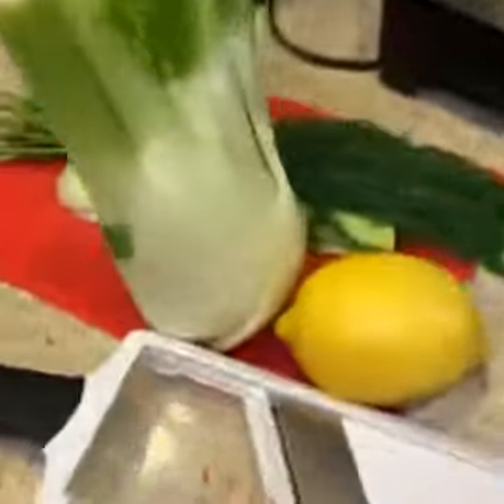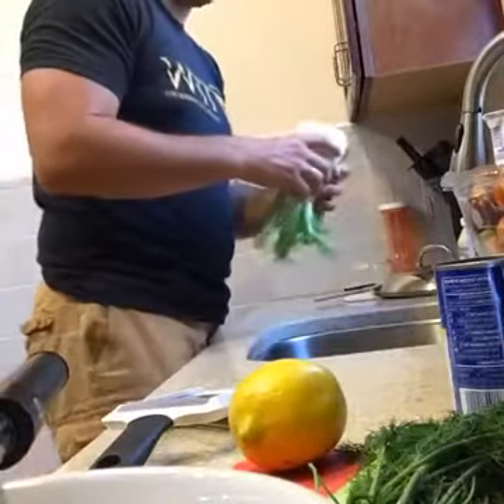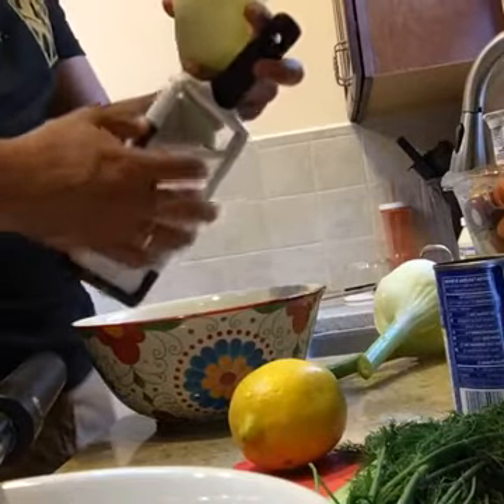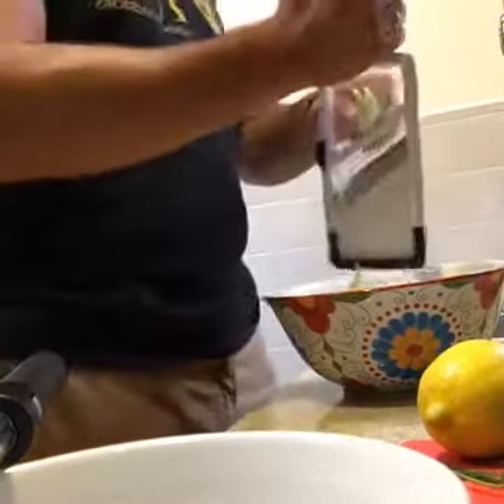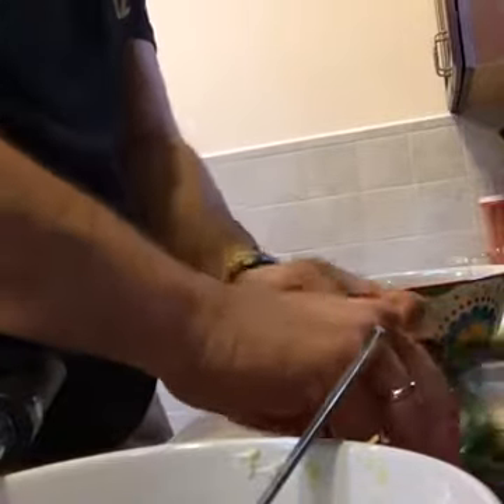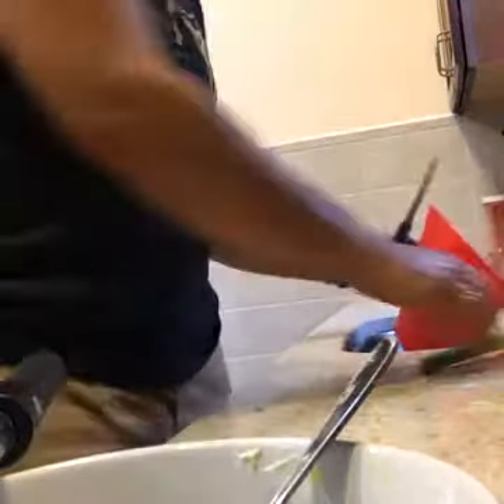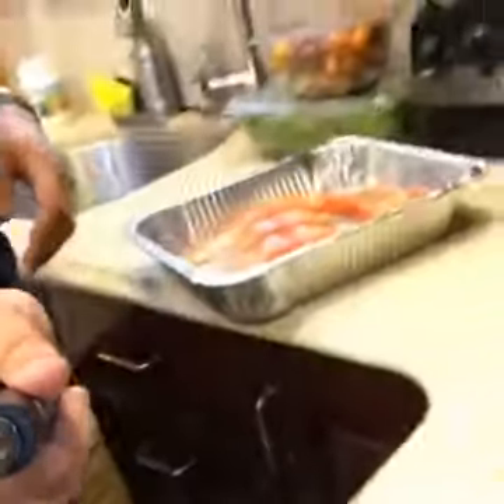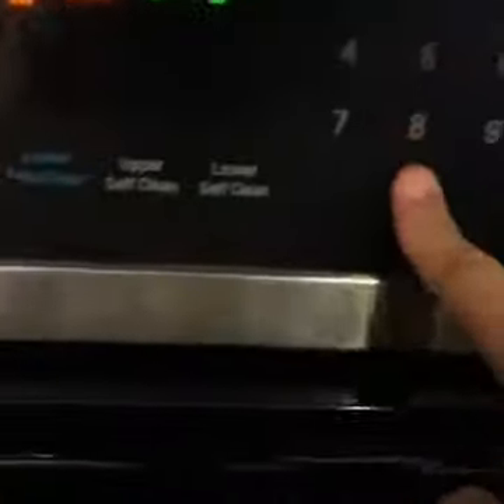"Sunday night food prep" Episode 10 Pulled salmon salad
TFW Long Island is a gym in Bellmore that is personal training in a group fitness environment. We focus on helping people build muscle and burn fat using cardio and strength training.  A group fitness system designed for both male and female that uses fun cardio and weight training workouts that have been proven to help you bring out the warrior within.